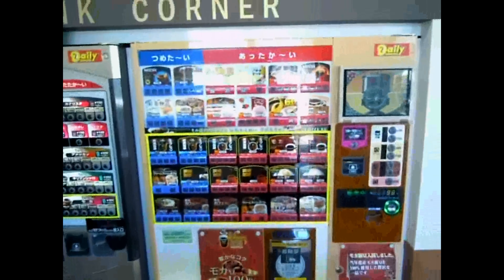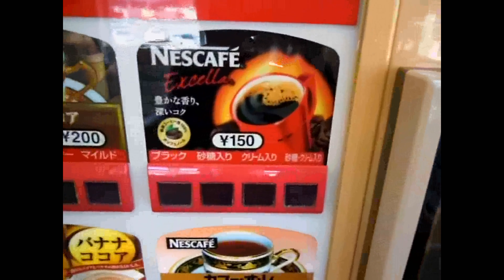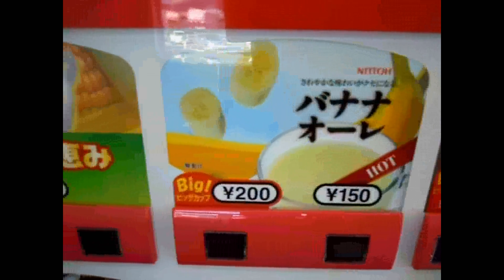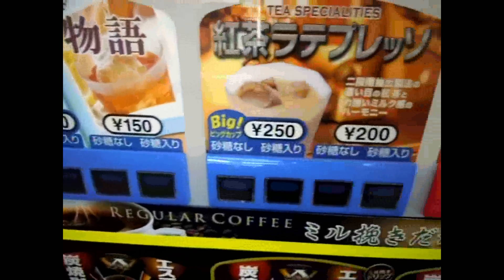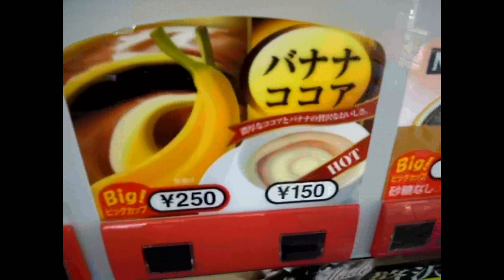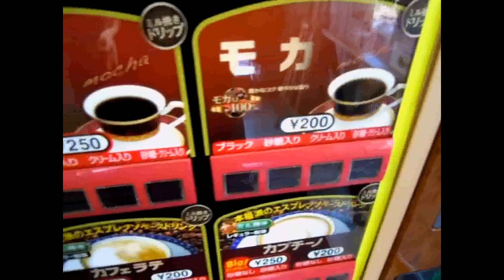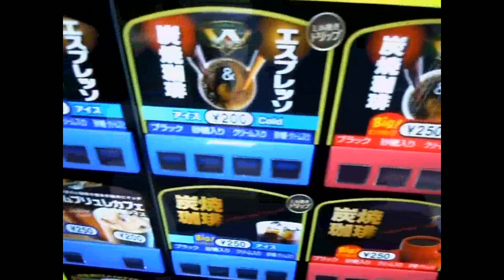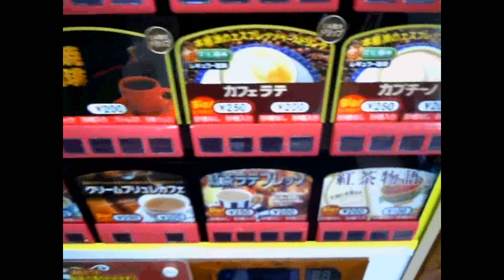Smelly Japanese Vending Machine!!